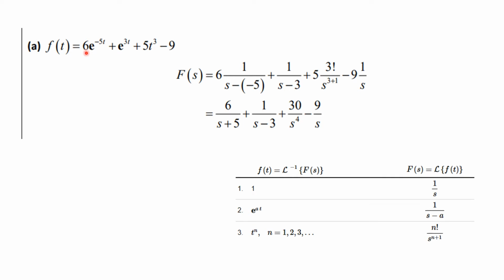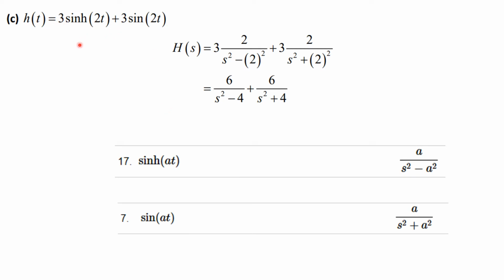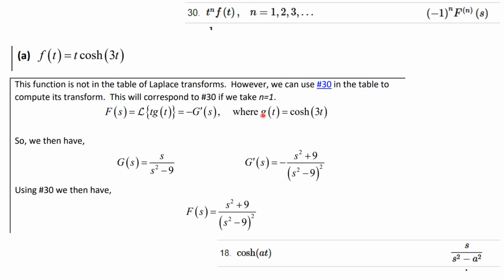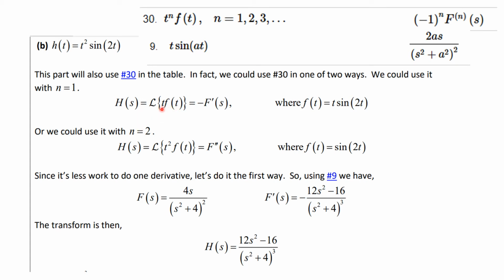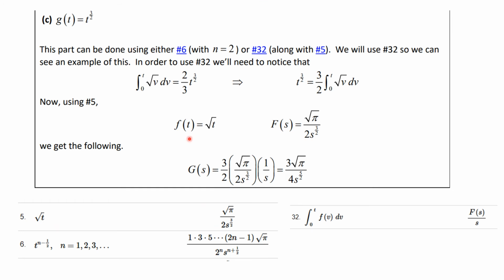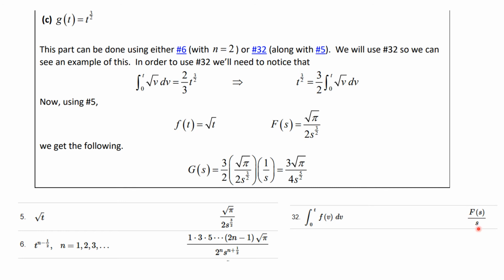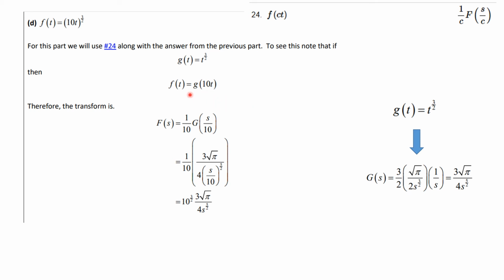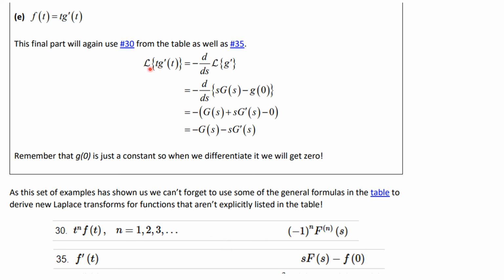Math 2270 25 2